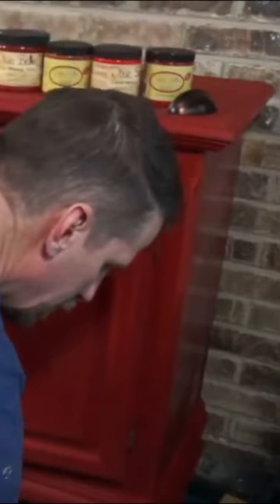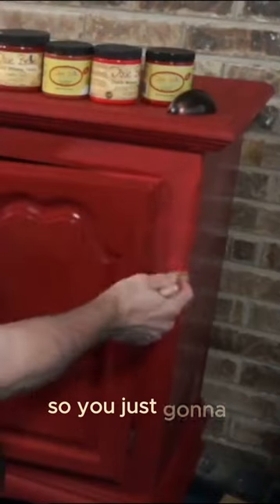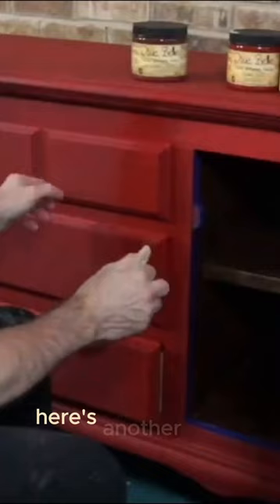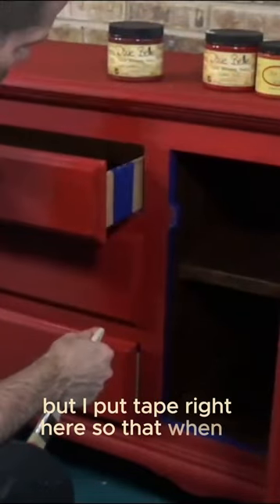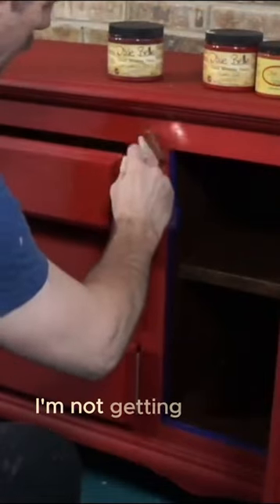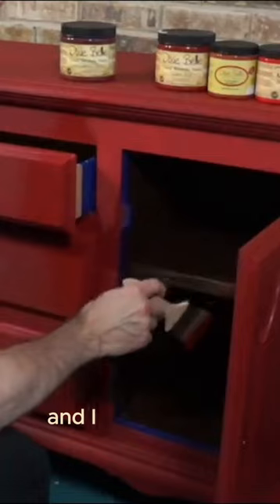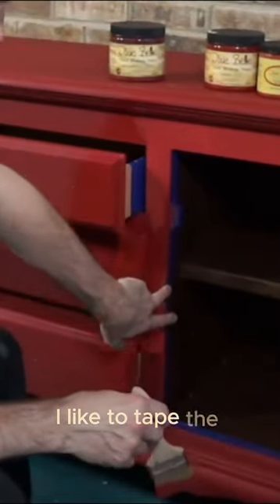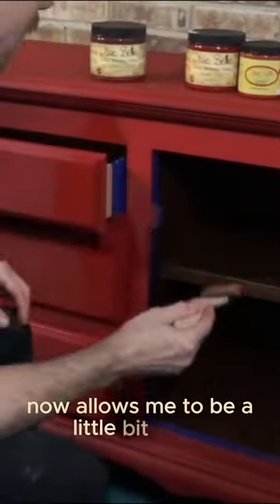Painter's Tip: Using Painters Tape Gives You Freedom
I have a quick Painter's Tip: Using Painter's Tape Give You Freedom. In this demonstration, I will showcase a multi-colored red chalk-painted technique on a traditional buffet cabinet. I will be using most of @DixieBellePaint's red chalk mineral paint colors. The process involves washes, layers, shading, highlights, and a variety of techniques to transform the traditional buffet cabinet. You can also learn some helpful tips about preparation and taping that can save you time and prevent headaches during the process.